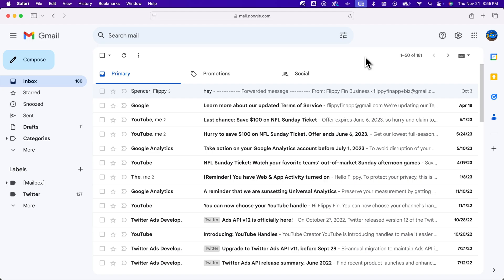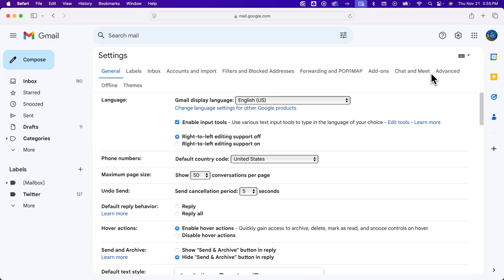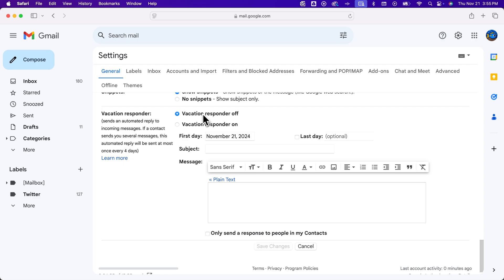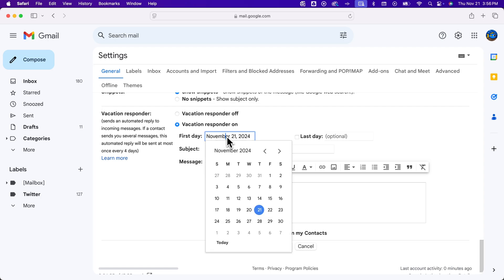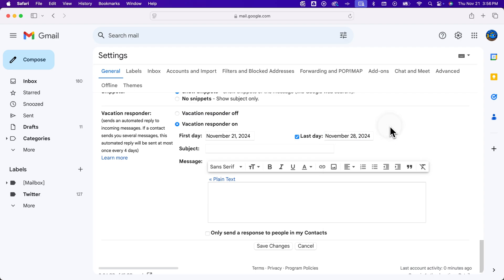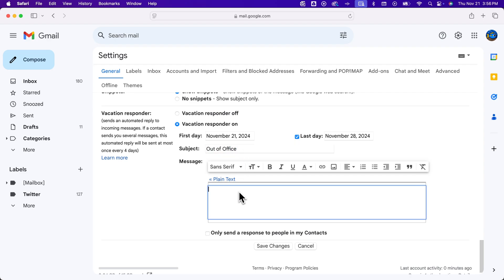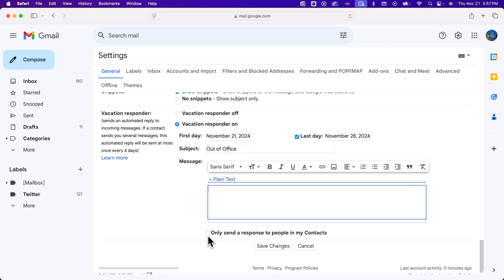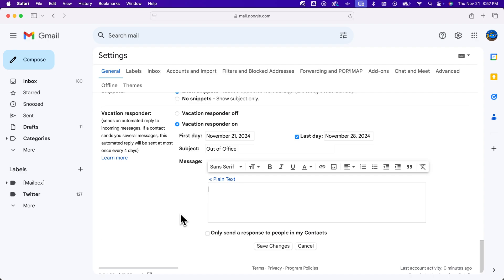How to Set Out of Office in Gmail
In this Gmail tutorial, learn how to set out of office in Gmail. You can turn on "out of office" in Gmail when you enable Gmail vacation responder and set an automatic reply to send when you're out of the office or unavailable.